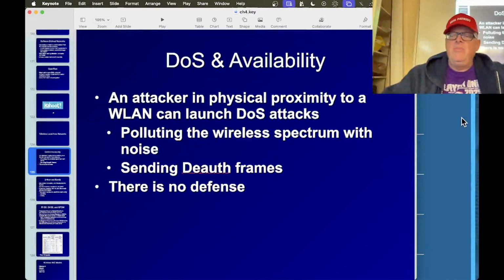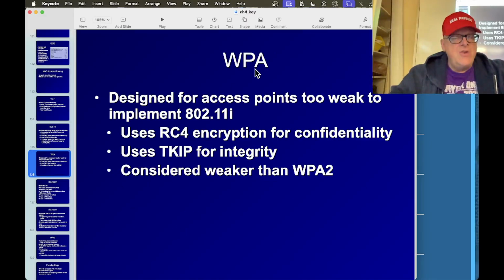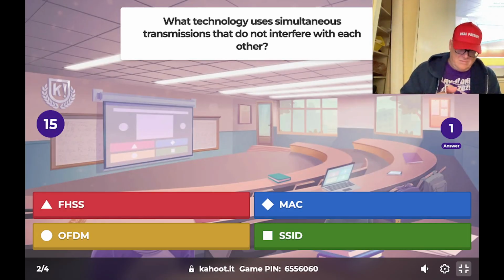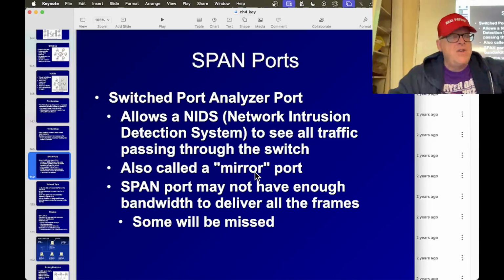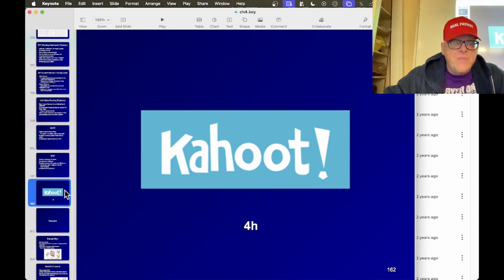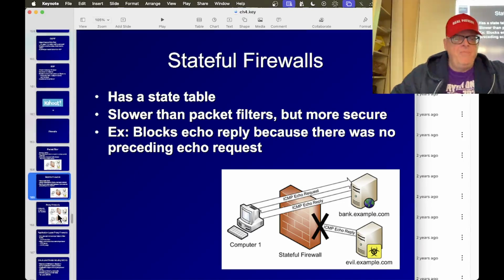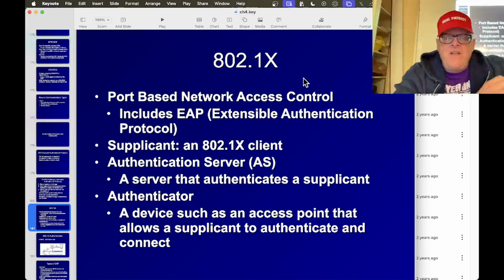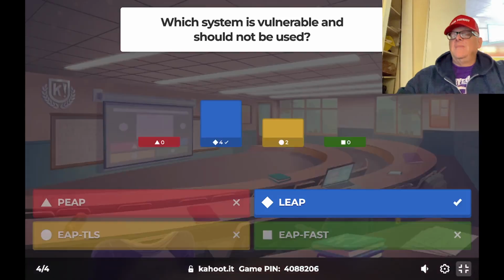CNIT 125 Ch 4d